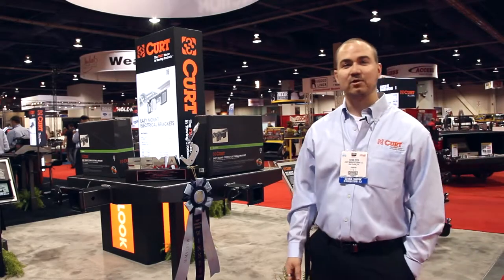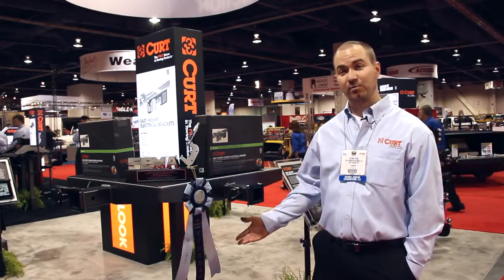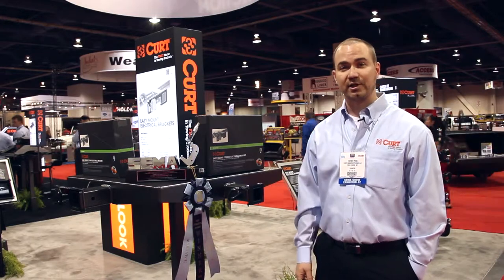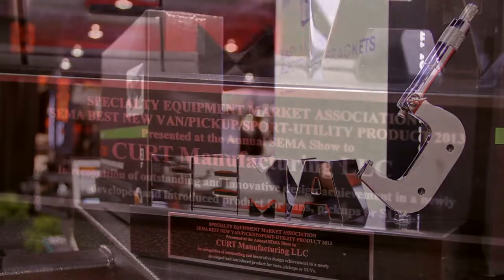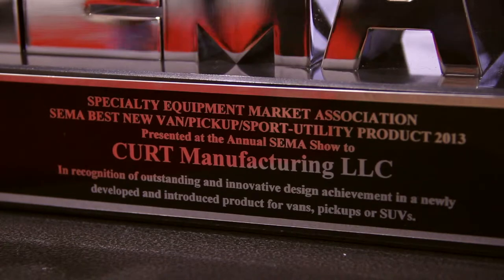CURT - Easy Mount Electrical Bracket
A quick presentation on the CURT Easy Mount Electrical Bracket, winner of the 2013   Best New Van/Pickup/Sport-Utility Product showcase award.